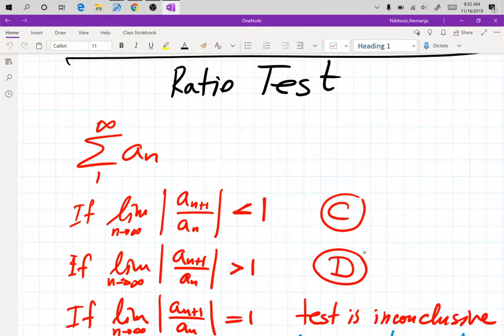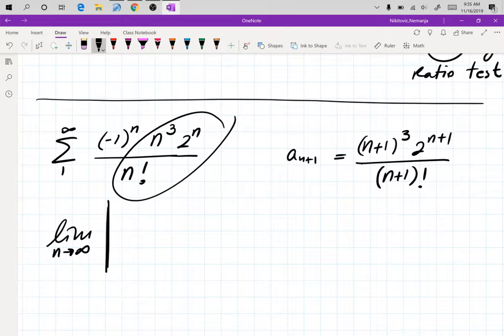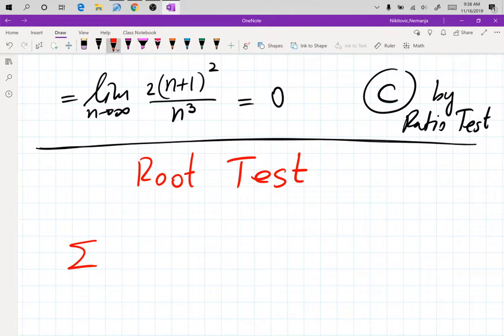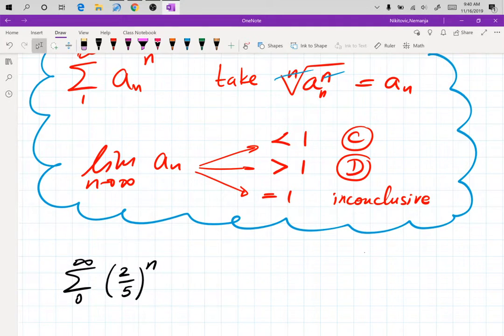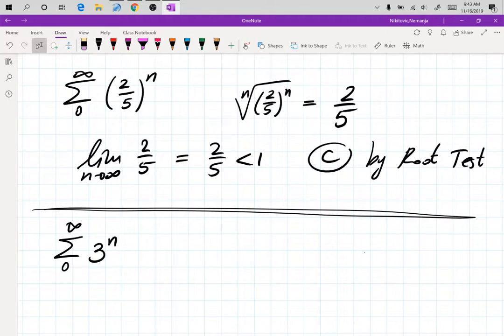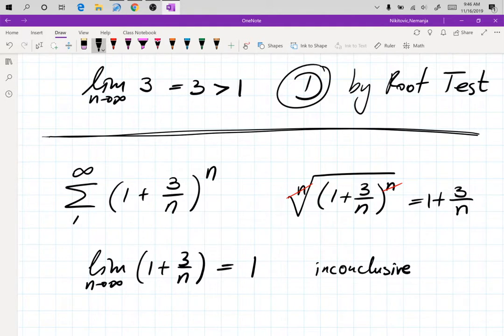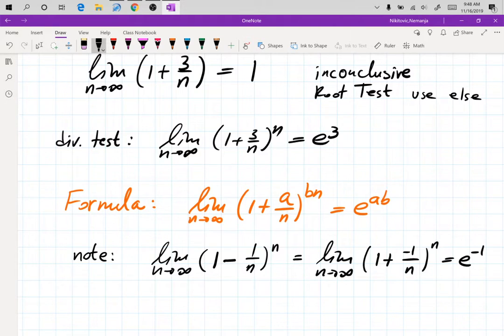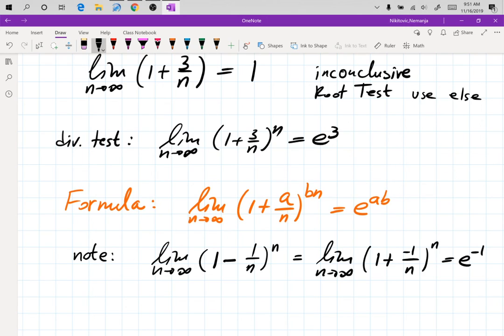Nemanja Nikitovic Live Stream (Calculus2s 10.6 Ratio and Root Tests Part2)